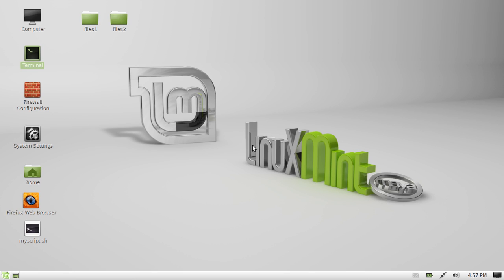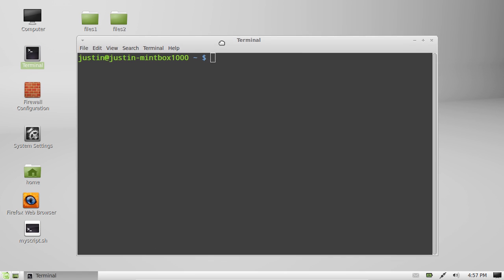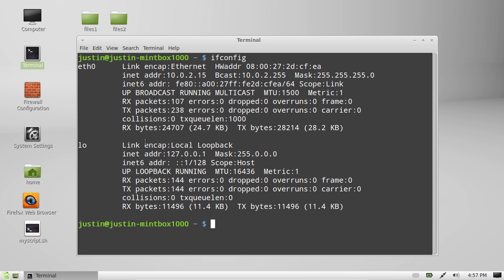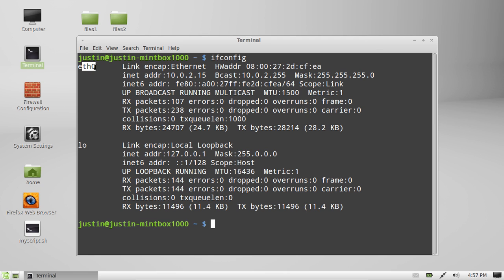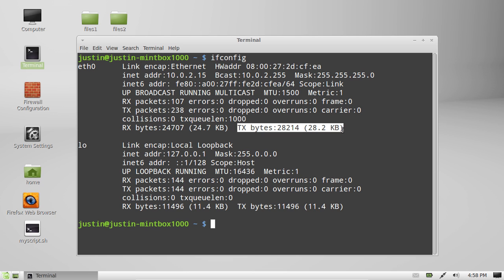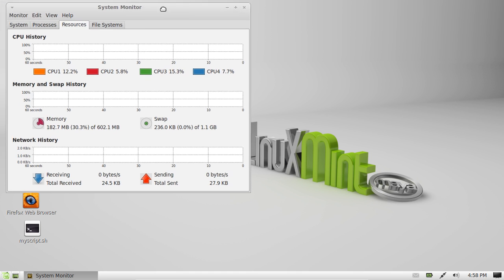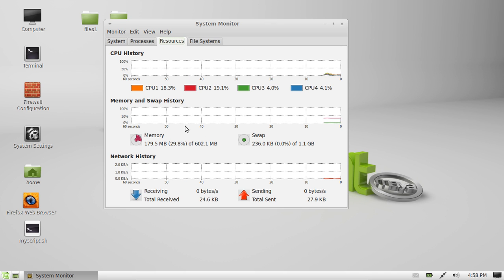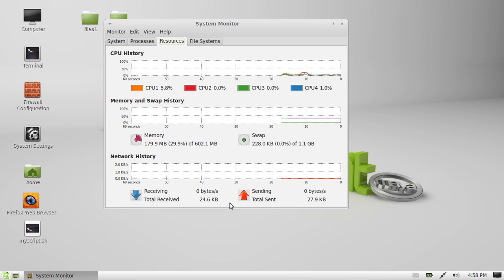how to check bandwidth usage in Linux Mint 13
a how to on how to how to check bandwidth usage in Linux Mint 13.  -- showing 2 different ways to check 'er out